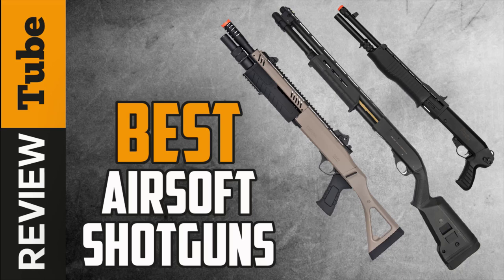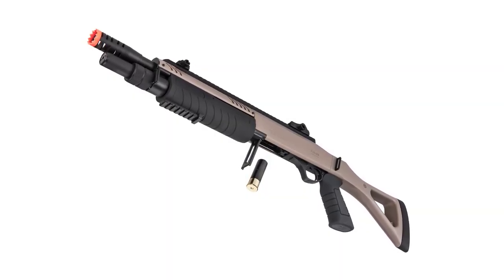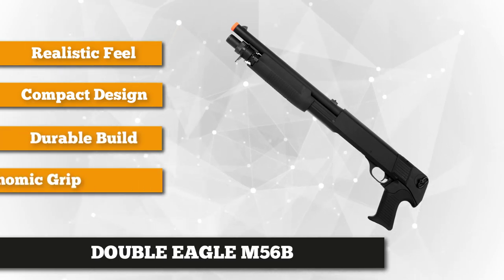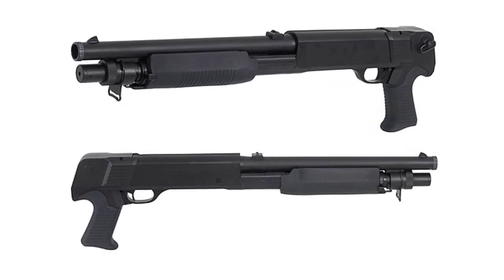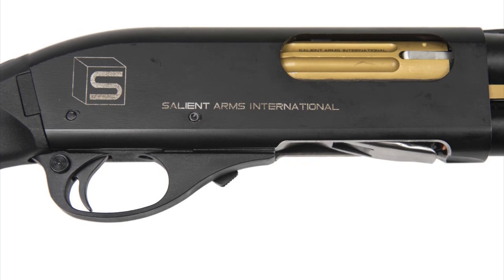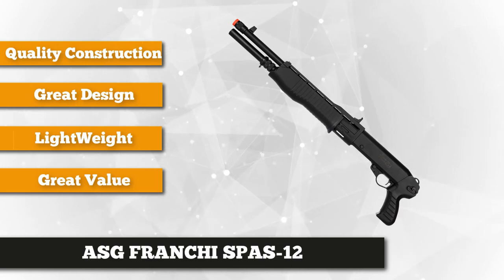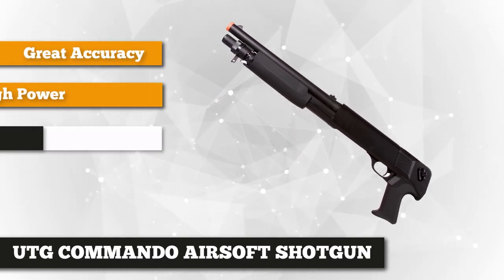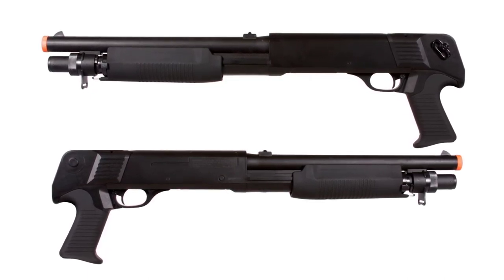✅Shotgun: Best Airsoft Shotgun (Buying Guide)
Shotgun: Our trained experts have spent days researching the best Airsoft Shotgun available.     ⬇️Click SHOW MORE ⬇️
✅1. BO MANUFACTURE FABARM SHOTGUN
✅2.DOUBLE EAGLE M56B AIRSOFT SHOTGUN
✅3. EMG SALIENT AIRSOFT SHOTGUN
✅4. FRANCHI SPAS-12 AIRSOFT SHOTGUN
✅5. UTG MULTI-SHOT AIRSOFT SHOTGUN

To save you both time and money, we’ve narrowed down to some of the best Airsoft Shotgun.
Check out an in-depth review of the best Airsoft Shotgun.

In this video, we make new research on the top best Airsoft Shotgun.
This is the best Airsoft Shotgun review.
Best time for buying your first Airsoft Shotgun.
If you think about another Airsoft Shotgun let us know and we will look at it as there are many other Airsoft Shotgun choices.

The Best Airsoft Shotgun
Best Airsoft Shotgun
Airsoft Shotgun